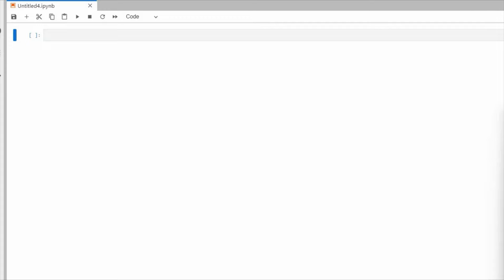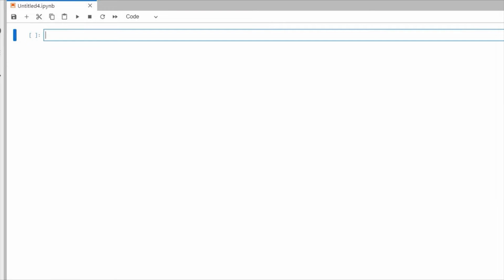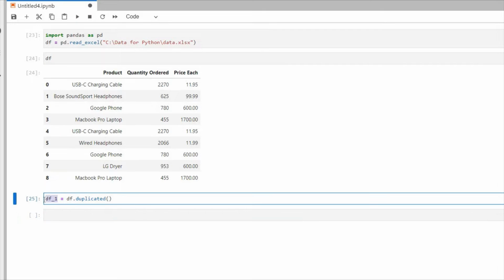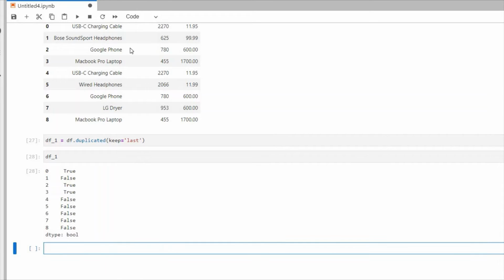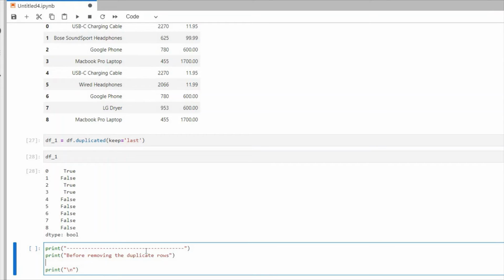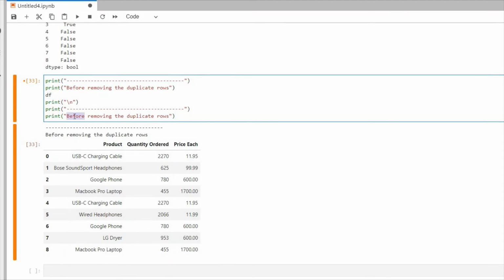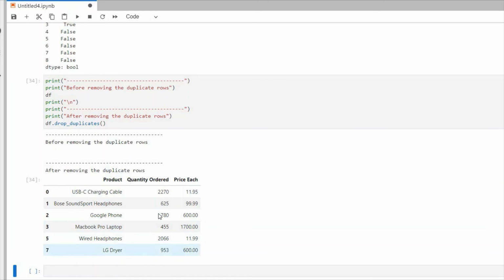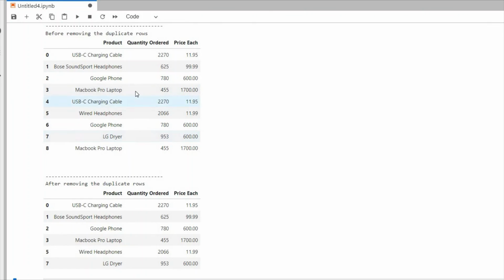Python | Remove Exact Duplicate Rows from Python Dataframe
This video explains how to remove identical rows from a Dataframe using Python in Jupyter Notebook